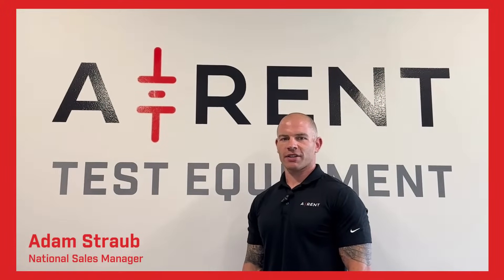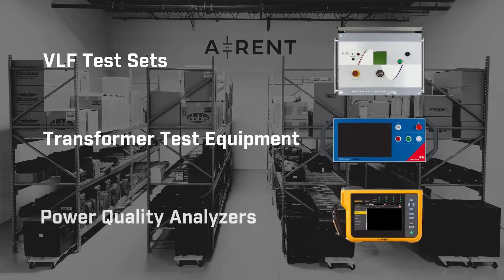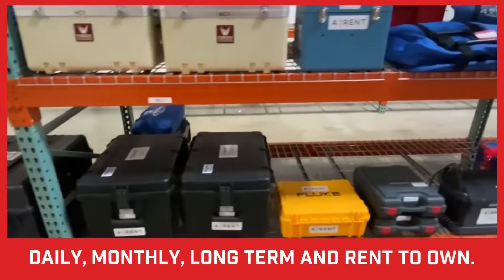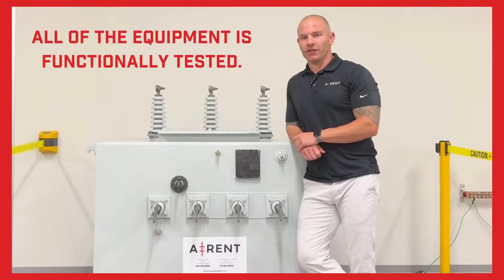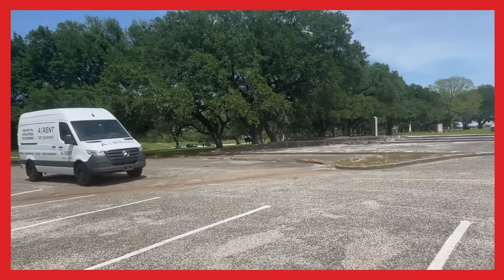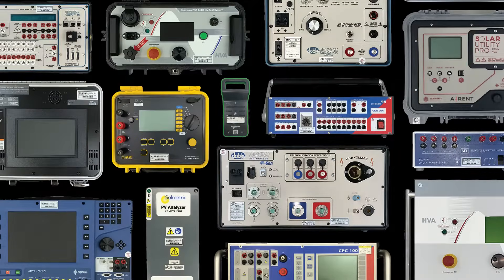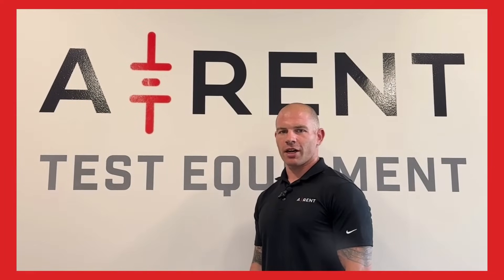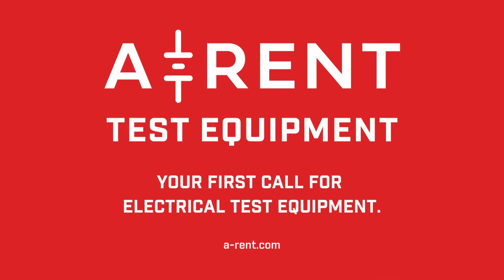A-Rent | Your First Call for Electrical Test Equipment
Check out our video to learn how A-Rent Test Equipment provides superior quality test equipment rental and calibration solutions.

A-Rent offers a multimillion-dollar fleet of test equipment from top OEMs, including Doble, Omicron, Megger, Fluke and HV Diagnostics, and an advanced cloud-based ERP system to enable smooth rental logistics and asset management.

A-Rent offers NIST-traceable calibration services for a wide range of electrical test equipment on a 3 day turnaround time. Optional adjustment, repair and firmware upgrade services are also available for many items.

A-Rent prides itself on having the youngest rental fleet in the industry and our equipment is functionally tested on specimen apparatus before each rental. A-Rent is the source for the equipment and expertise you need to support your testing of relays, transformers, cabling, circuit breakers and more.